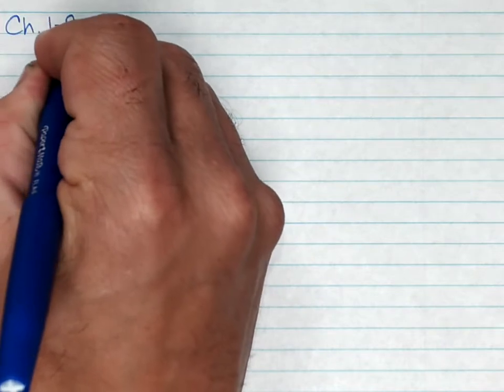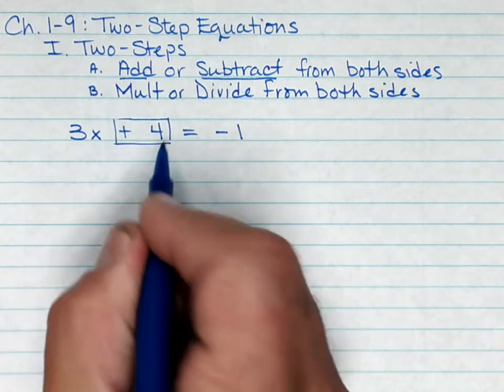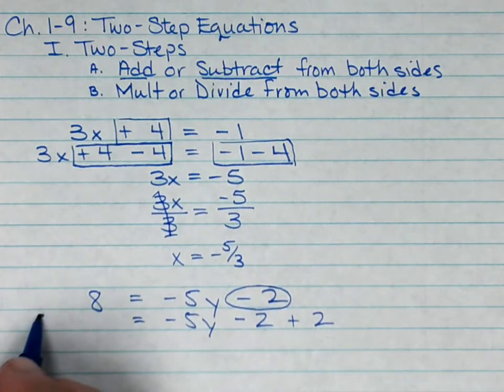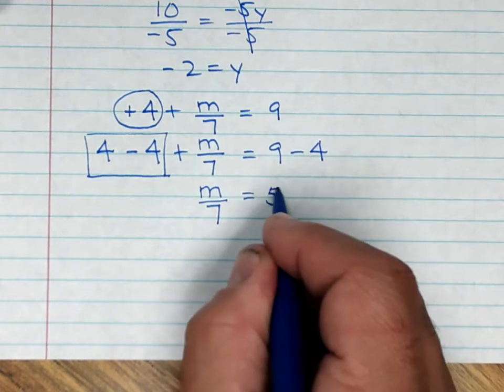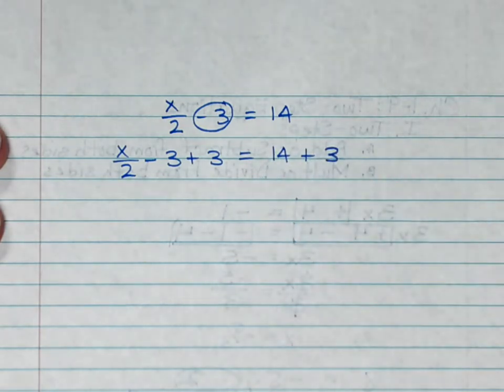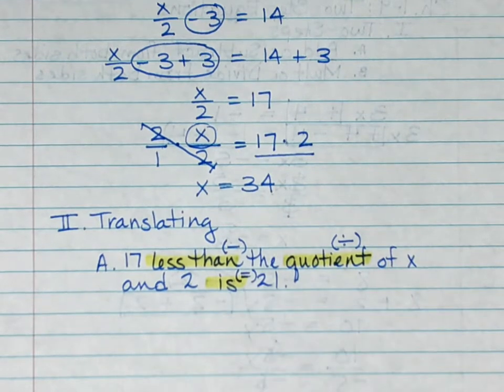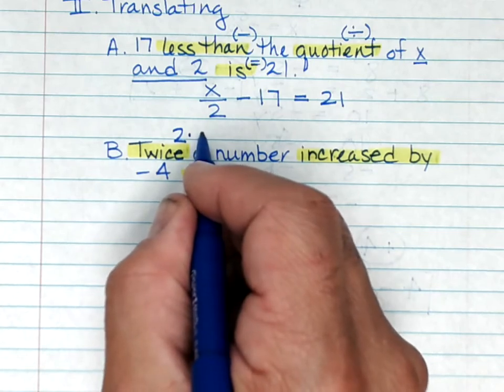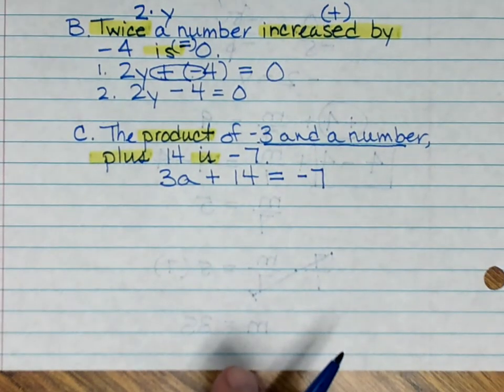Gr 7 Ch 1-9 Two Step Equations